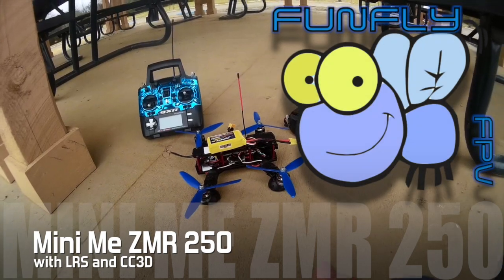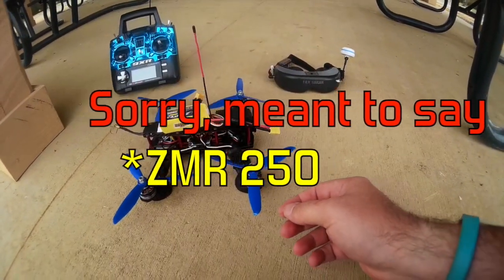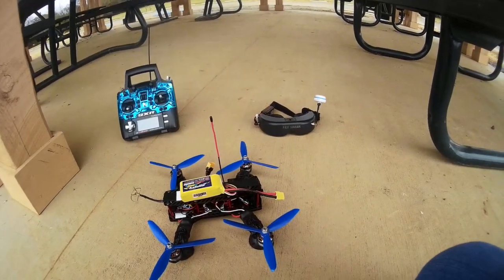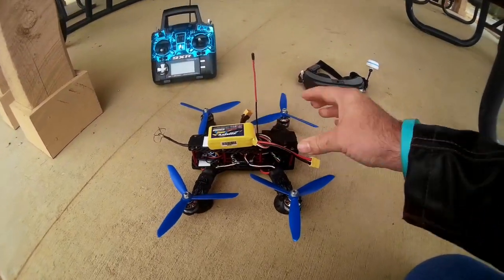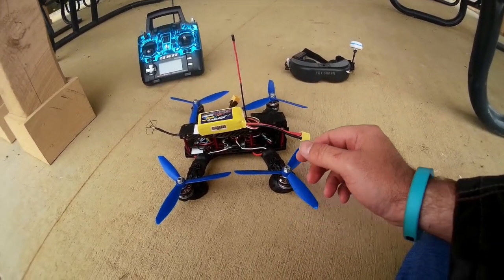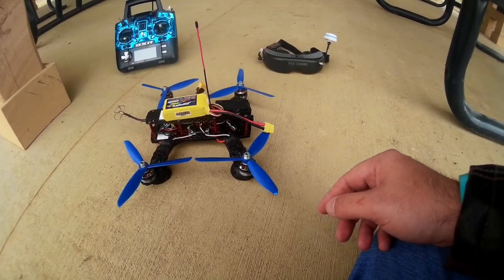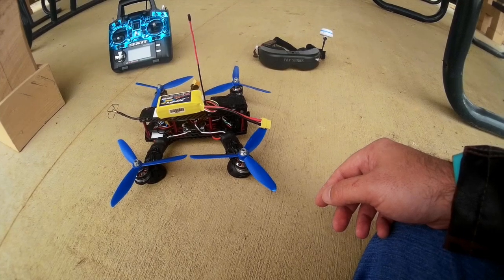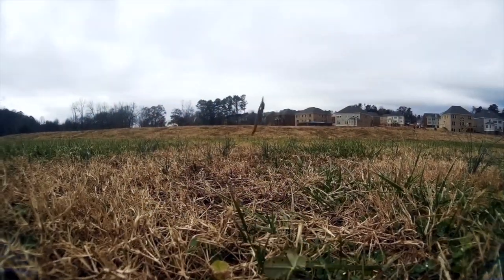Mini Me CC3D ZMR 250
Upgraded the ZMR 250 to the latest 14.10 'Mini Me' CC3D firmware. The quadcopter has a Orange LRS 433Mhz and a 200mW 5.8Ghz FPV video.